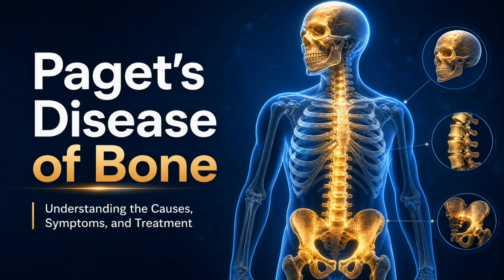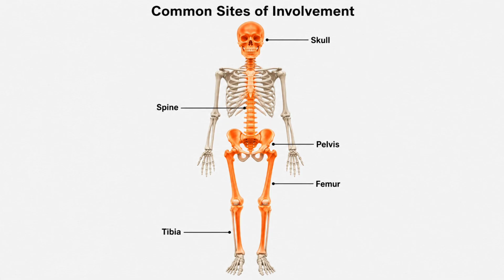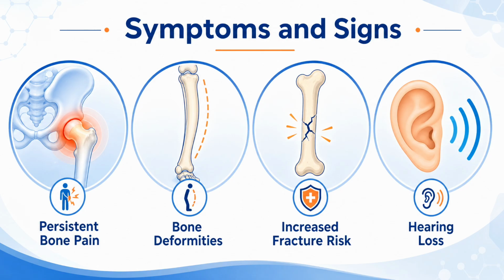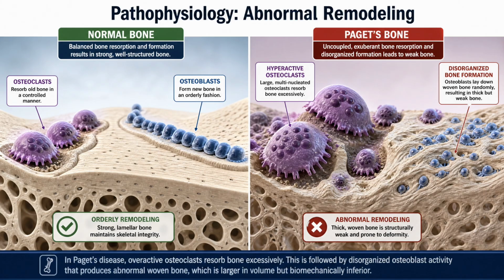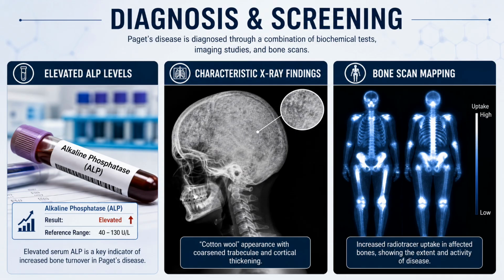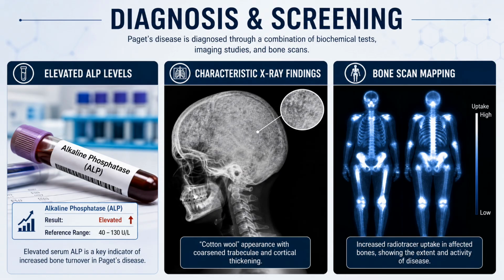Paget's Disease of Bone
Paget Disease of Bone is a chronic disorder of abnormal bone remodeling that produces enlarged, weakened, and structurally disorganized bones.

In this Cool Medicine video, we break down Paget disease of bone in a simple, high-yield way — including its pathophysiology, clinical features, laboratory findings, imaging, complications, and treatment.

🧠 In this video, you'll learn:
• What happens to bone remodeling in Paget disease
• The role of excessive osteoclast activity
• Why alkaline phosphatase is elevated
• Classic radiographic findings
• Common clinical presentations
• Major complications, including osteosarcoma
• Key points you should remember for USMLE Step 1 and medical school exams

Whether you're studying pathology, preparing for the USMLE, or simply want to understand Paget disease of bone, this video will help you connect the concepts and remember the high-yield facts.